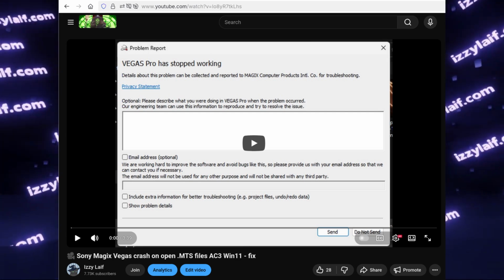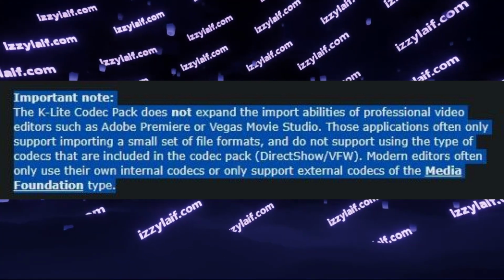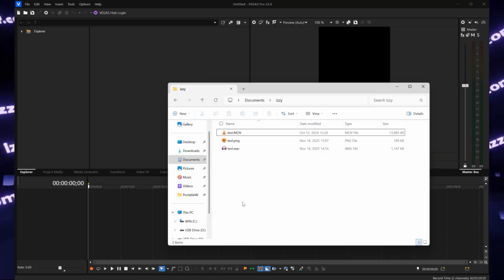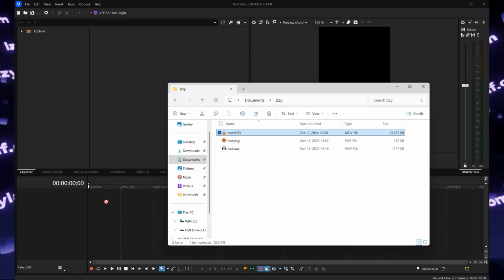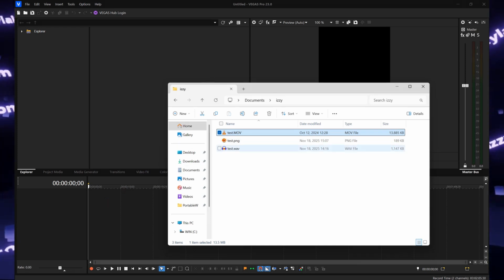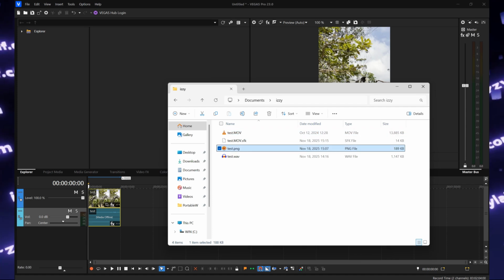🎬 Sony Vegas can not drag from file manager to timeline fix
Magix Sony Vegas can not drag files from file manager to timeline